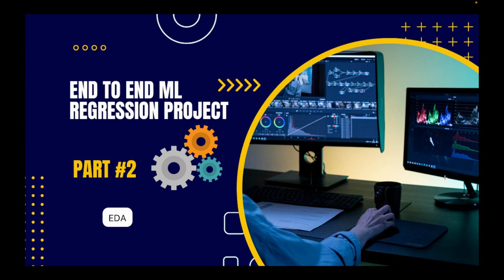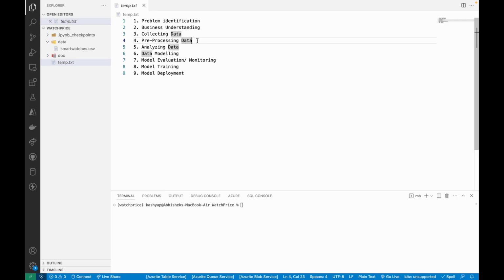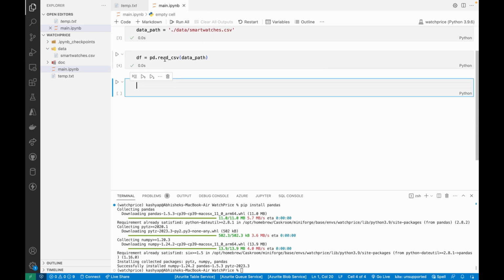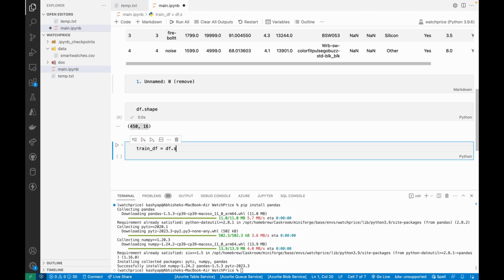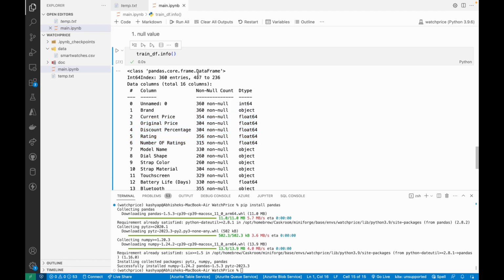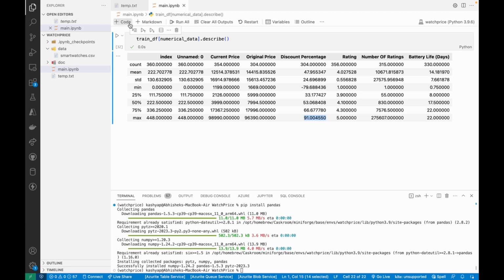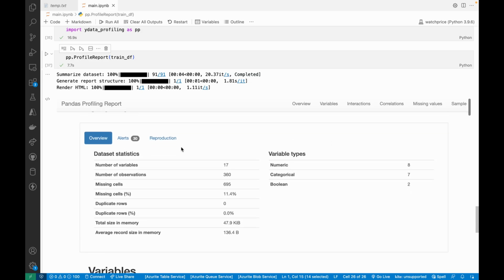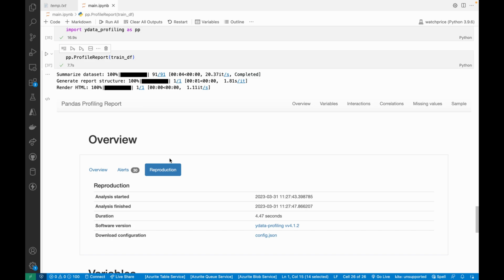Machine Learning Linear Regression End To End Project Part 2 (EDA)